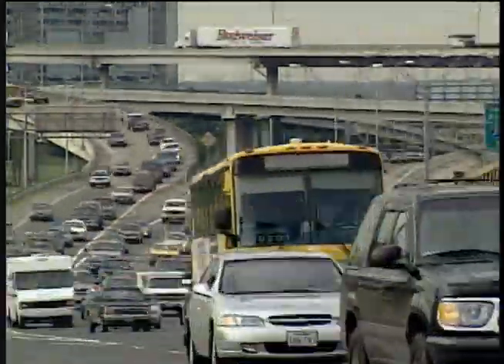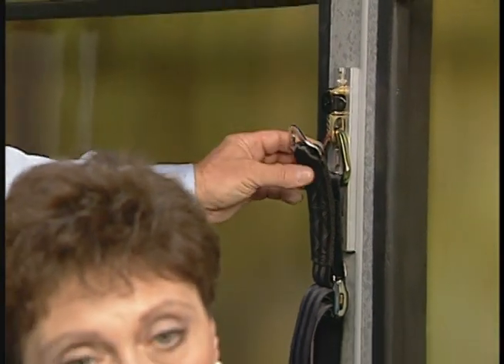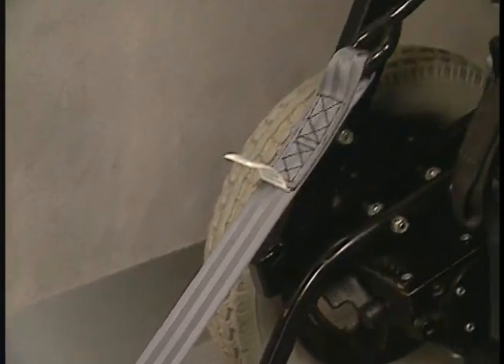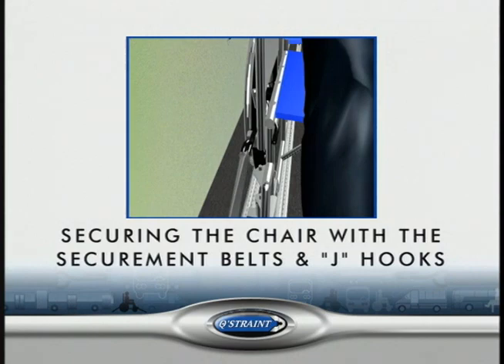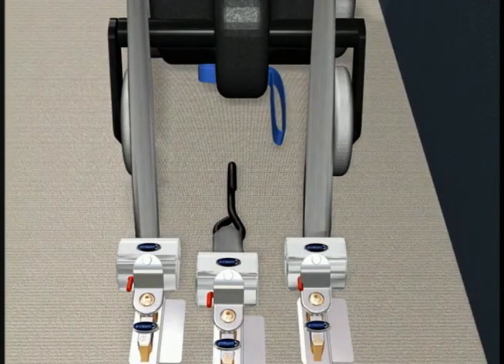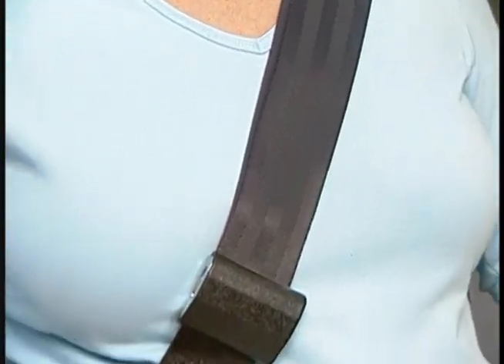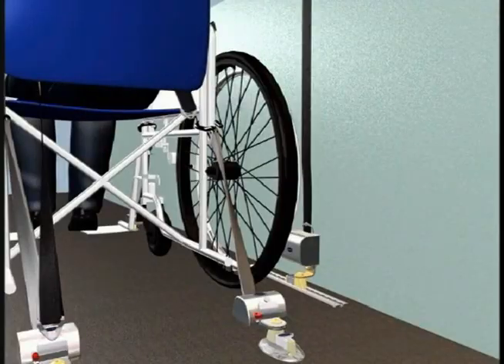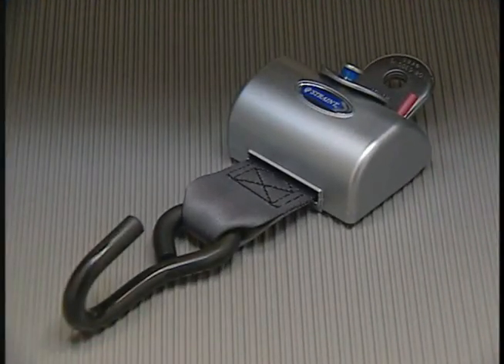QSTRAINT QRTMAX Restraint System Training Program